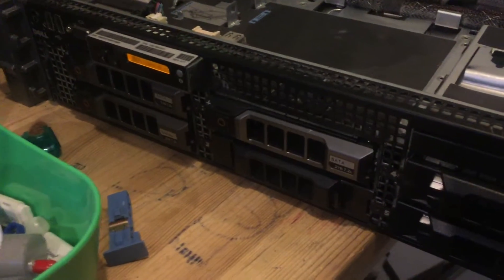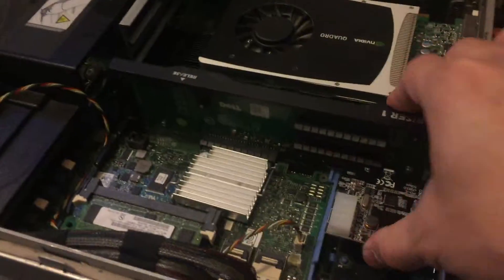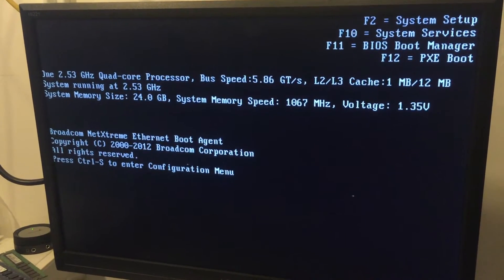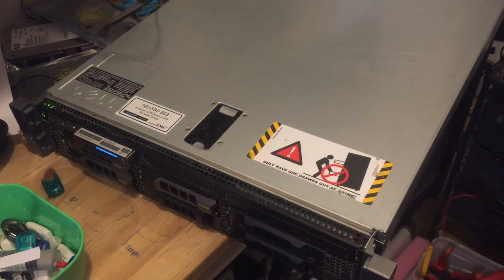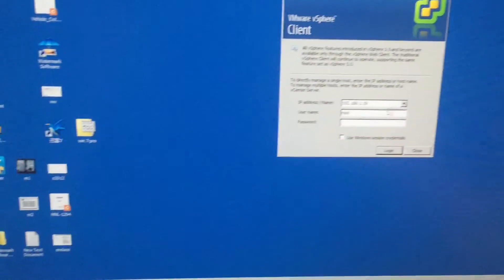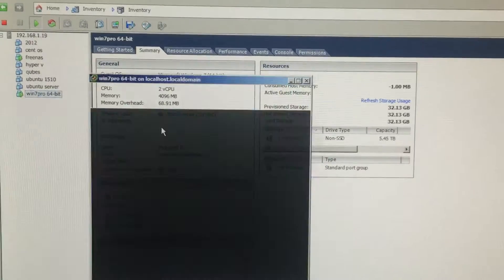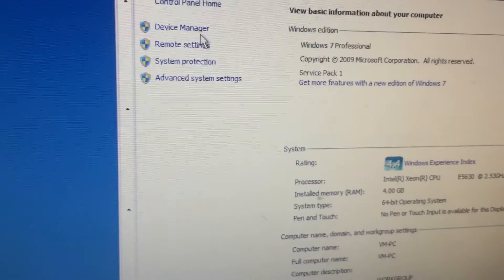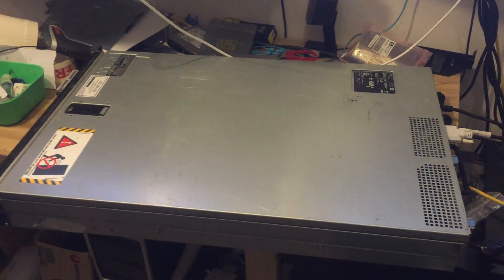Dell poweredge R710 Vmware esxi 5.5 u3 pcie quadro video card pass through windows 7 vm